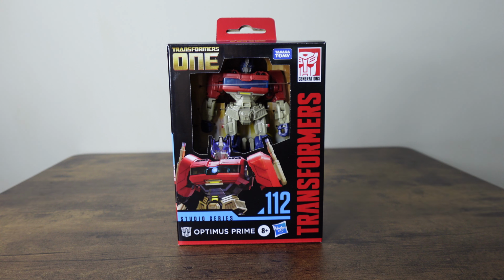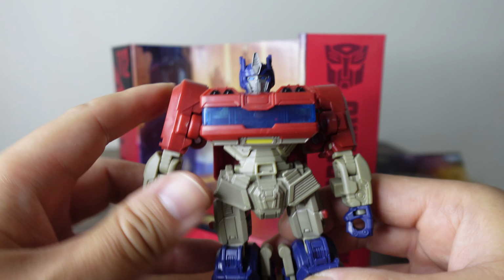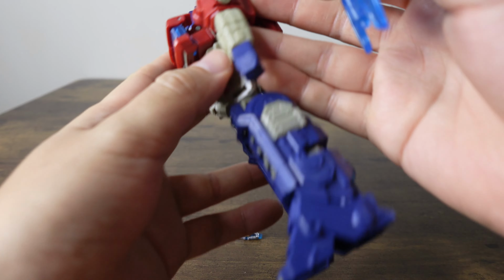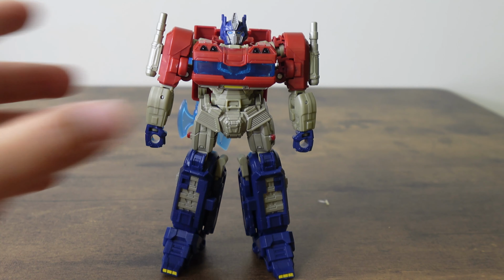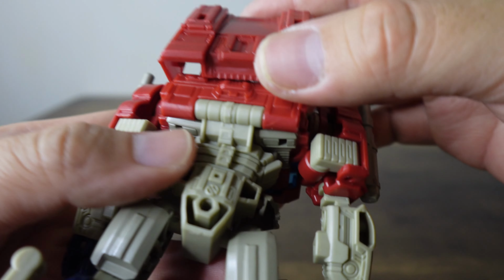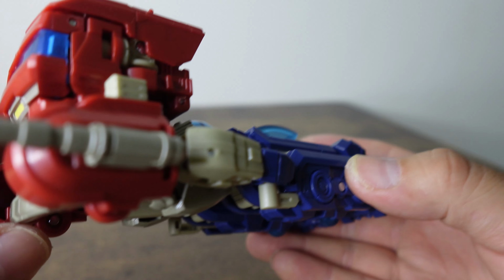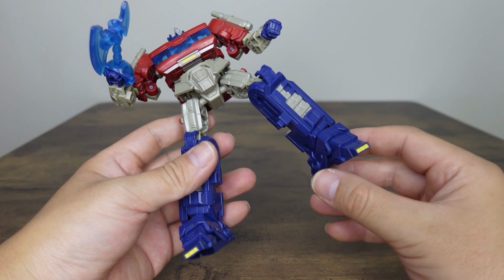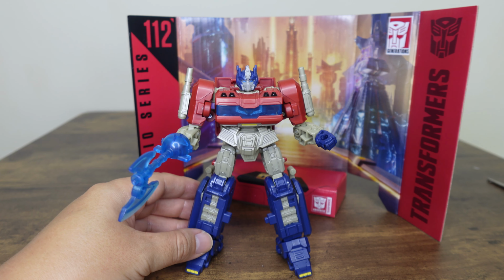Transformers One Studio Series Deluxe Class 112 Optimus Prime Unboxing and Reviews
Unboxing and Reviewing Transformers One Studio Series Deluxe Class 112 Optimus Prime(柯博文)